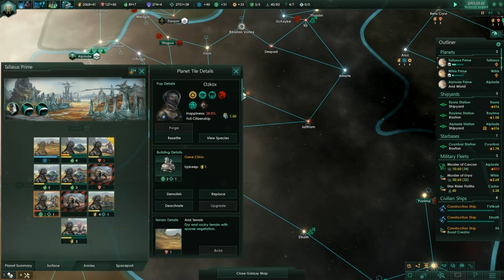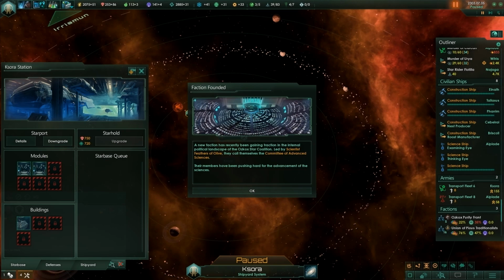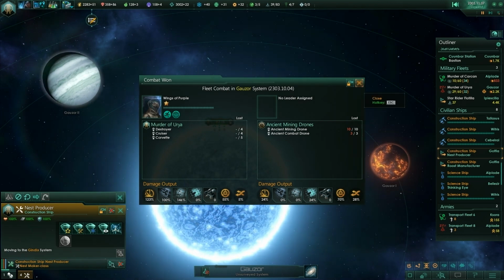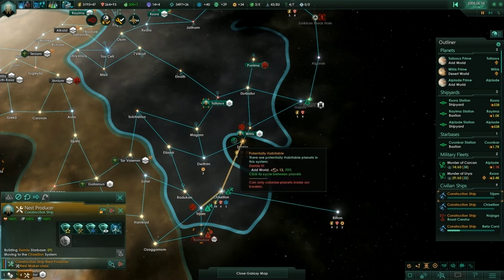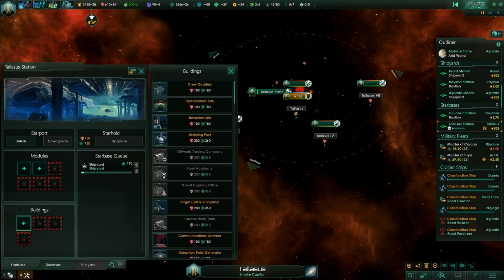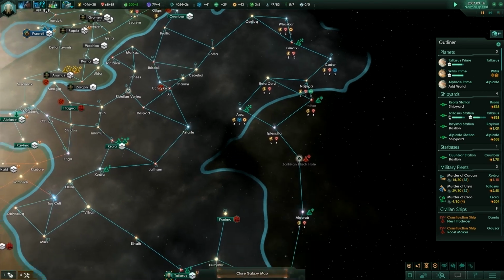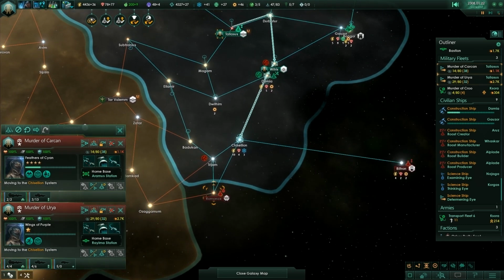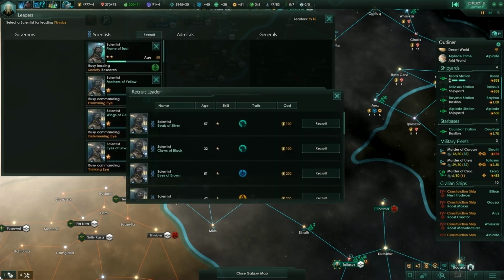Let's Play: Stellaris 2.0 - Avian Empire - part 24 - Dealing with the pirates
Let's play of Stellaris, as the Scientific Materlialistic Avians, aiming for Technological superiority and the formation of an empire, by Sonelias.
Stellaris is a Paradox Grand Strategy Game (4X), this time in a Sci-Fi setting.